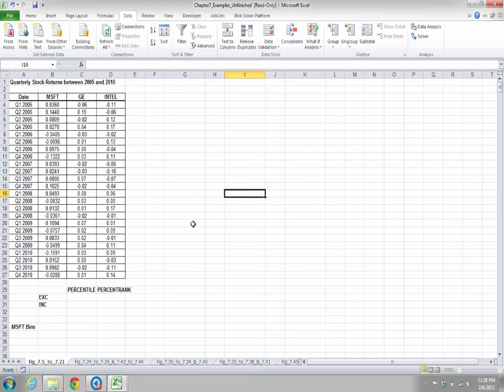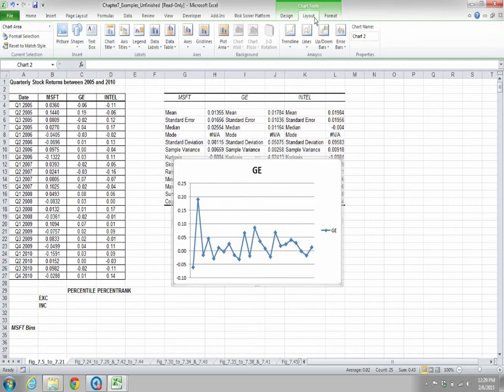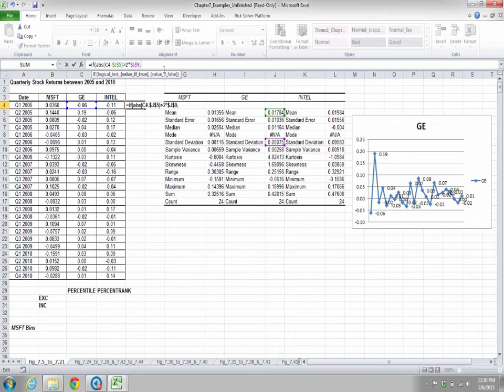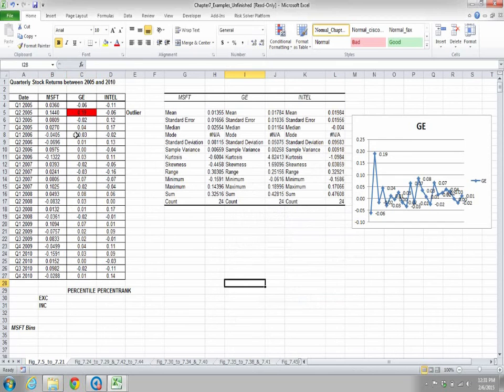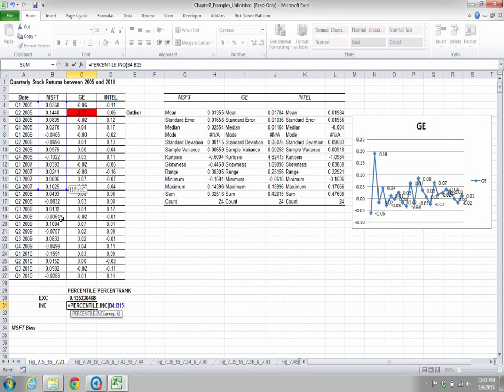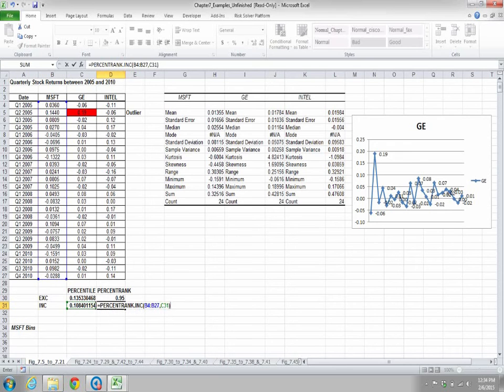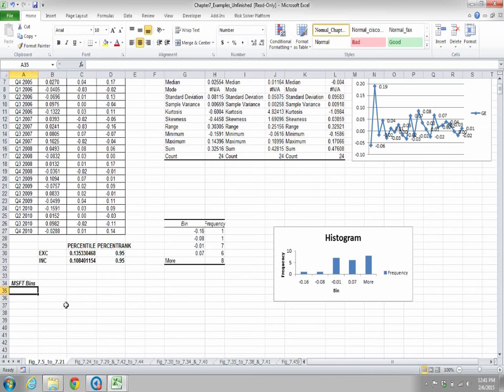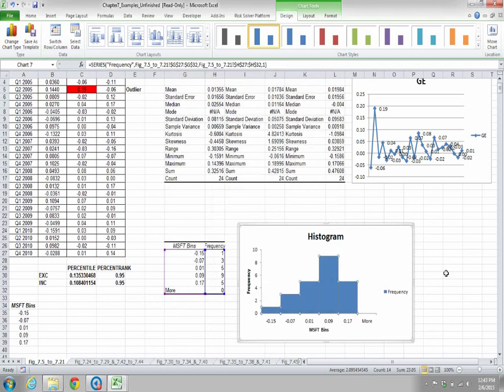Developing Spreadsheet-Based Decision Support Systems Video Fig 7.7 to 7.21